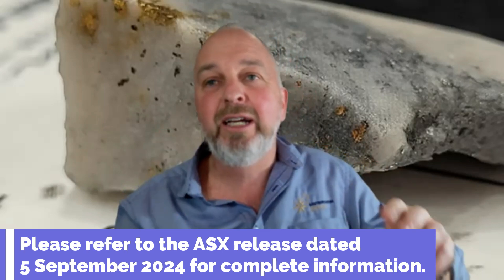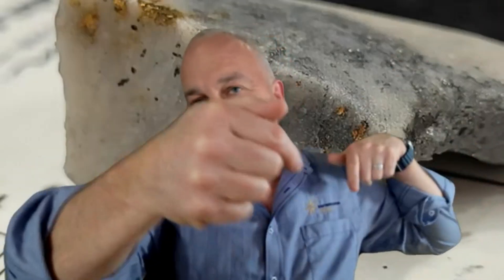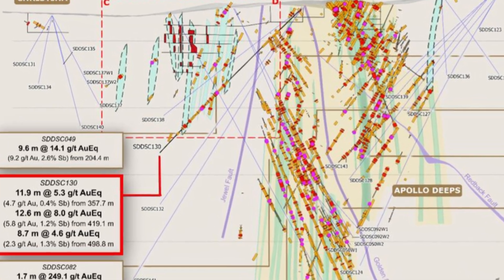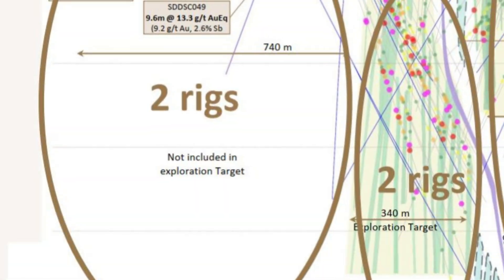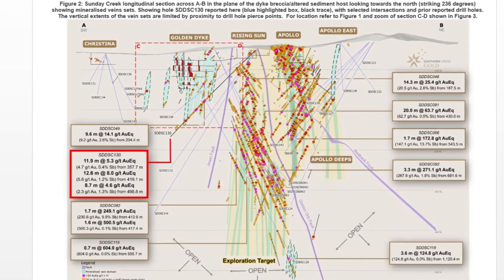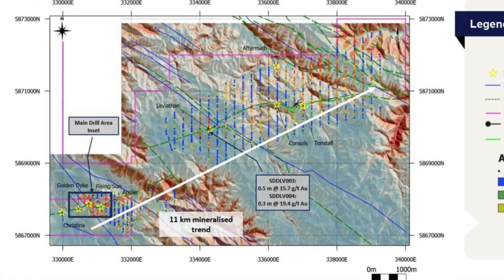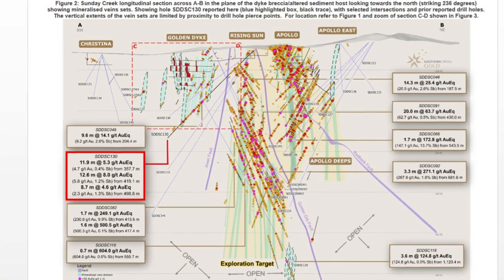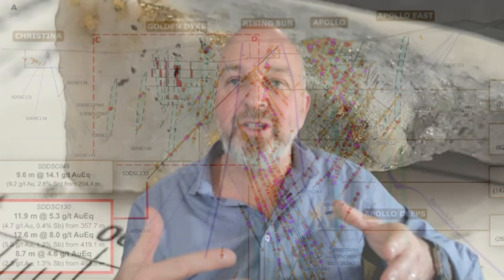SXG DISCOVERS 135-METRE-WIDE GOLD-ANTIMONY ZONE BELOW THE HISTORIC GOLDEN DYKE MINE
Includes 11.9m @ 5.3 g/t AuEq, 12.6m @ 8.0 g/t AuEq and 8.7m @ 4.6 g/t AuEq

Melbourne, Australia — Southern Cross Gold Ltd (“SXG” or the “Company”) (ASX:SXG) announces a new and large gold-antimony discovery drilled 100 m to 150 m below the largest historic mine at the 100%-owned Sunday Creek Gold-Antimony Project in Victoria (Figure 5 in the 5/9/24 ASX announcement).

HIGHLIGHTS

• SDDSC130, reported here, shows the development of a third large, mineralised body developing beneath the most prolific historic mine at Sunday Creek.  The new discovery is located 600 m and 260 m west, respectively of the Apollo and Rising Sun mineralised bodies modelled in the Company’s January 2024 Exploration Target.

• SDDSC130 drilled seven high-grade vein sets over a 230 m down hole interval (135 m estimated true width (“ETW”) below the most prolific Golden Dyke historic mining area at Sunday Creek. The hole included ten occurrences of visible gold, nine assayed intervals greater than 20 g/t Au (up to 124 g/t Au) & ten assayed intervals greater than 5% Sb (up to 31.5% Sb).

• Broad downhole intercepts (no lower cut) included 214.4 m @ 1.3 g/t AuEq (1.1 g/t Au, 0.1% Sb) from 320.4 m including 94.5 m @ 2.3 g/t AuEq (1.5 g/t Au, 0.4% Sb) from 419.1 m. Selected highlights include (Figures 1 and 2).
  o 11.9m @ 5.3 g/t AuEq (4.7 g/t Au, 0.4% Sb) from 357.7 m, inc:
     0.2m  @ 54.7 g/t AuEq (44.2 g/t Au, 5.6% Sb) from 358.3 m
     3.8m @ 10.7 g/t AuEq (9.8 g/t Au, 0.5% Sb) from 359.8 m
  o 12.6m @ 8.0 g/t AuEq (5.8 g/t Au, 1.2% Sb) from 419.1 m, inc:
     1.1m @ 7.4 g/t AuEq (5.4 g/t Au, 1.0% Sb) from 420.7 m
     1.5m @ 8.5 g/t AuEq (7.7 g/t Au, 0.4% Sb) from 425.7 m
     0.9m @ 75.8 g/t AuEq (56.2 g/t Au, 10.4% Sb) from 429.7 m
  o 8.7m @ 4.6 g/t AuEq (2.3 g/t Au, 1.3% Sb) from 498.8 m, inc:
     0.2m @ 25.0 g/t AuEq (20.9 g/t Au, 2.2% Sb) from 498.8 m
     1.2m @ 17.1 g/t AuEq (7.6 g/t Au, 5.0% Sb) from 500.7 m
     1.1m @ 5.7 g/t AuEq (2.3 g/t Au, 1.8% Sb) from 505.3 m

• SDDSC130 remains open in an up & down dip sense and is the first hole of several east to west trending holes (SDDSC132, 138, 141) to test beneath the Golden Dyke mine area. Nineteen holes are currently being processed & analysed with an additional five holes in progress.

Michael Hudson, Managing Director of SXG states: "Game on!  The scale of the Sunday Creek gold-antimony system continues to grow impressively. With this new discovery located 600 m and 260 m west of the Apollo and Rising Sun mineralised bodies, we are fast tracking our way to meet our aims to double the size of the Sunday Creek exploration target over the coming year, with 60 km of diamond drilling planned with five rigs currently operating and a sixth due to join in October. Golden Dyke now joins Rising Sun and Apollo as the third high-grade mineralised domain in this exciting project.

“This new discovery came quickly following our systematic drill approach to target the main dyke breccia host structure (the “rails” of the ladder) by N-S drilling, as reported in previous drillholes SDDSC125-126. Now we have been able to drill the first drill hole in an E-W orientation drilled beneath the historic Golden Dyke mine, at a high angle to seven high-grade vein sets (the “rungs” of the ladder) over 230 m down hole interval (135 m ETW).

“The mineralisation intersected in SDDSC130 remains open both up and down dip, as well as 500 m to the west towards the historic Christina mine. Three additional E-W holes (SDDSC132, 138, 141 – Figures 1 and 2) have been completed or in progress with results pending. Given this discovery, the Company has already planned a significant number of further holes under Golden Dyke.”

For complete information please refer to the announcement released to the ASX on 5/9/24 which can be viewed Please also refer to the disclaimer found at the end of the video and below.

Competent Person Statement
Information in the announcement that relates to new metallurgical results contained in this report is based on information compiled by Mr. Craig Brown, a Fellow of the Australasian Institute of Mining and Metallurgy can be found in the ASX Announcement.

Important Note: The potential quantity and grade of the Exploration Target is conceptual in nature
and therefore is an approximation. There has been insufficient exploration to estimate a Mineral Resource
and it is uncertain if further exploration will result in the estimation of a Mineral Resource.
The Exploration Target has been prepared and reported in accordance with the 2012 edition of the JORC Code.